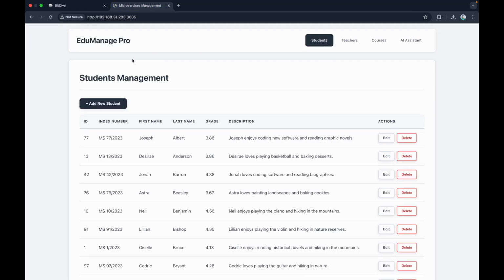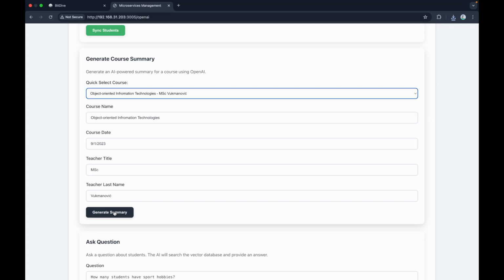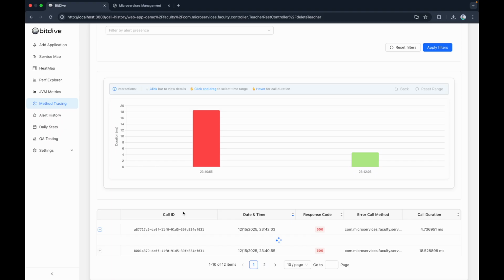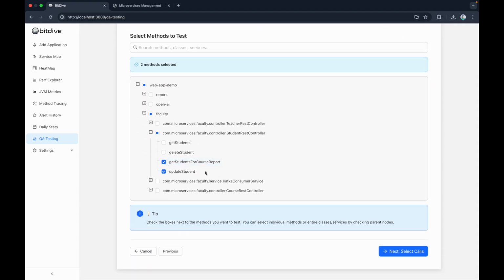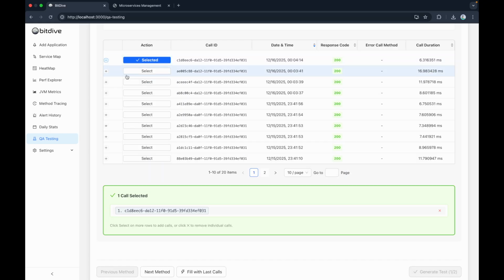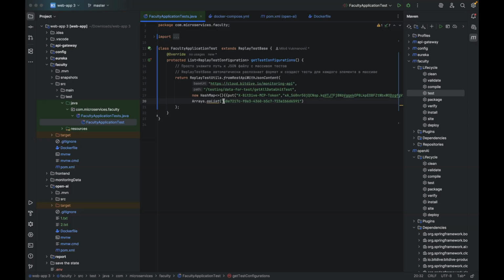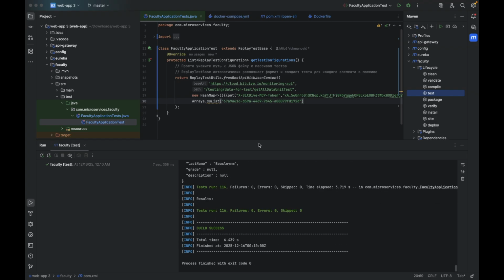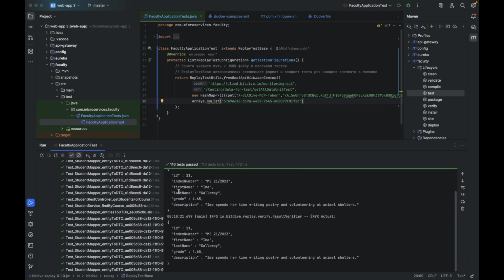Replay Testing for Microservices, Auto Mocks from Traces, JUnit Maven CI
Create unit tests automatically from real microservice traces with BitDive Replay. In this demo, I generate JUnit tests (run via Maven) from recorded calls, complete with mocks and inputs, then run them locally and in CI/CD using mvn test.

What you will see:
-Capture real calls and traces from a running microservices app
-Inspect errors down to method level and SQL
-Generate unit tests from traces with mocks and parameters
-Run tests locally or in CI/CD with mvn test

Chapters:
00:00 - Introduction & demo app overview
00:18 - Performing manual actions in the UI to generate traffic
00:54 - Analyzing microservice interactions in BitDive
01:09 - Investigating a 500 error via HeatMap & SQL traces
01:32 - Creating "Unit Test" from recorded operations
02:06 - Deep dive into captured calls: Arguments, DTOs, and SQL
02:43 - Reviewing generated test code and mocks
02:56 - Integrating test ID into IDE & launching via Maven
03:36 - Test execution: Comparing Expected vs Actual results
03:55 - Running tests in CI/CD pipeline (mvn test)